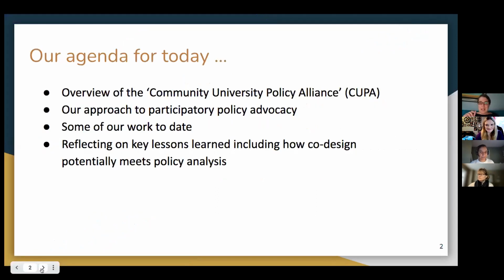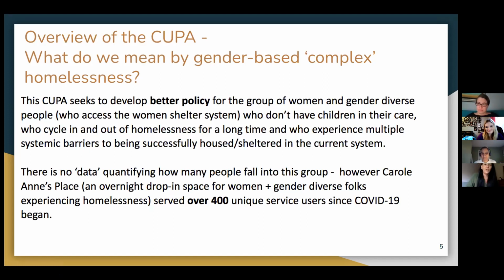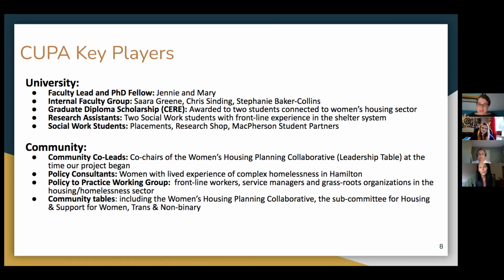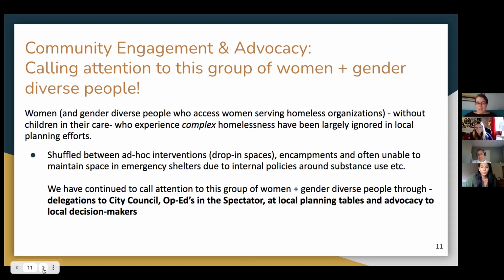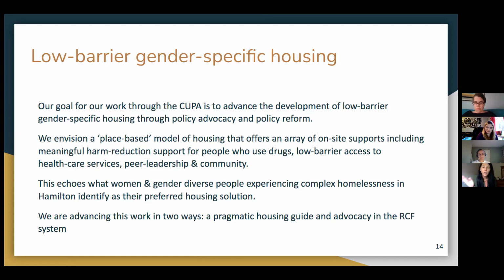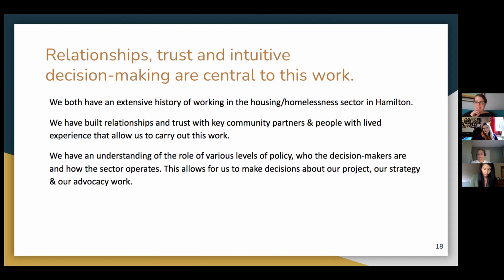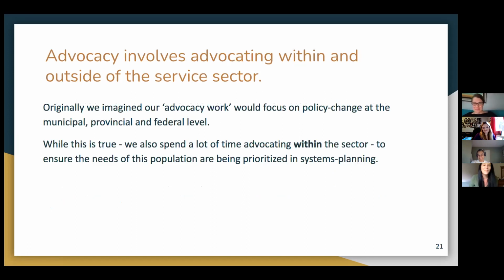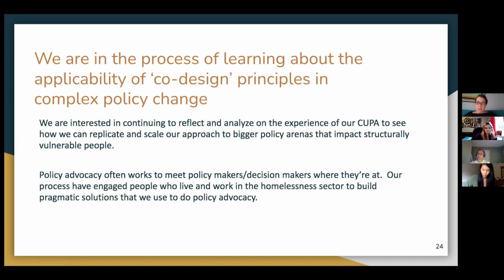Developing a 'Community University Policy Alliance'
Developing a 'Community University Policy Alliance' as a Vehicle for Co-Designing Social Policy Advocacy & Social Policy Reform: This presentation will offer some of our key reflections from the first two years of engaging in collaborative policy work through the ‘CUPA’. We will reflect on what it means to intentionally engage a range of stakeholders (including senior leadership in community organizations, policy-makers, grass-roots organizations, social workers, front-line (health and social) service providers and people with lived experience) who each bring different perspectives to social policy and social change making. During this presentation, we intend to consider some of the ethical tensions and possibilities that arise when doing participatory social policy advocacy.